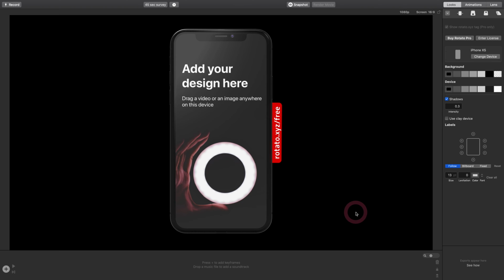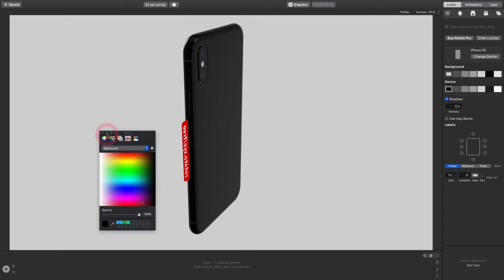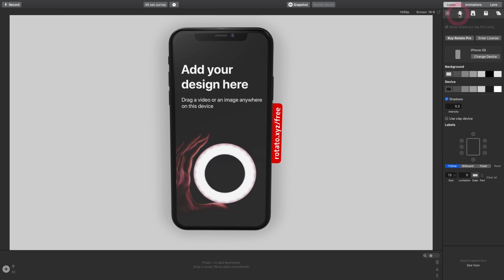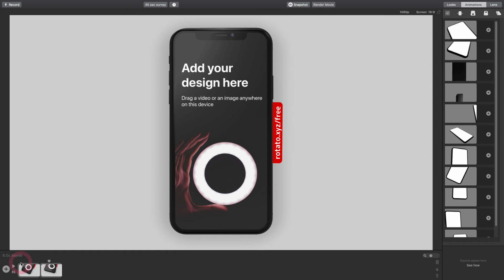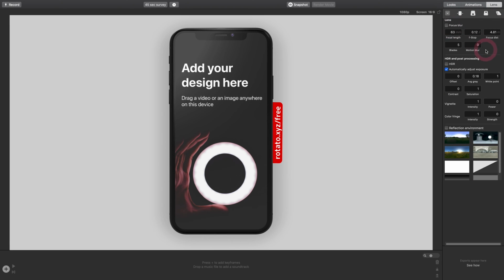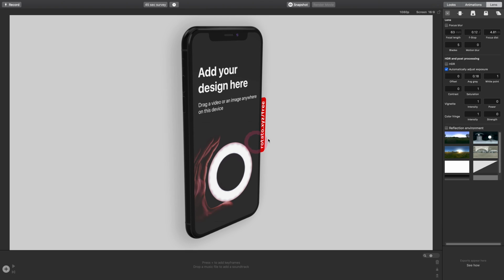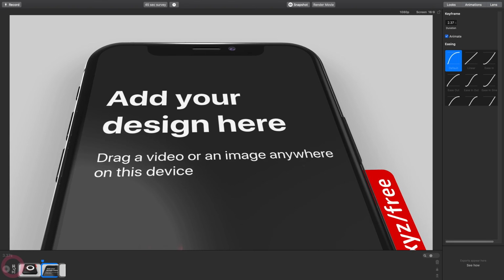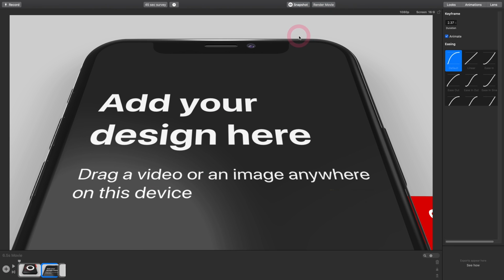Mockups with Rotato Tutorial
This is a brief overview of Rotato and it's features. Rotato is software that allows you to preview and show off your product prototypes with ease and with no prior 3D Animation knowledge.